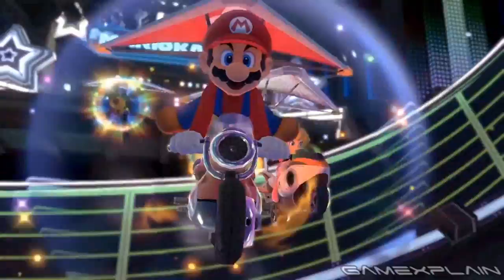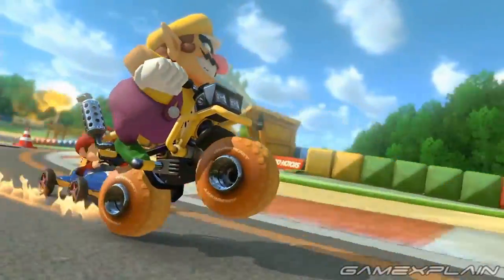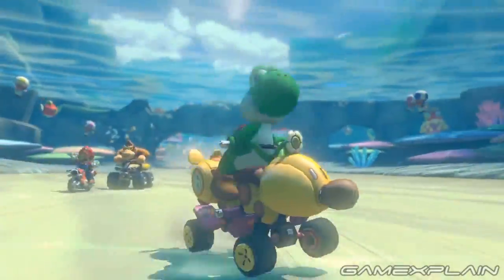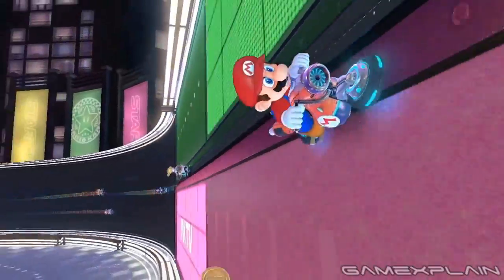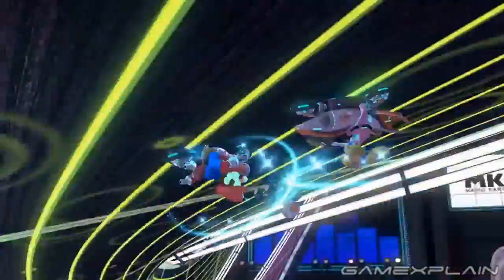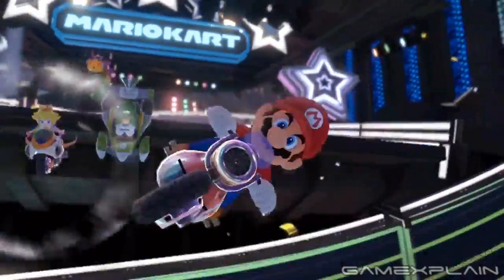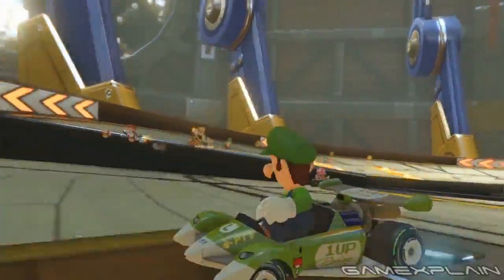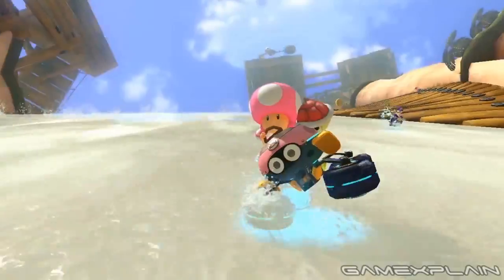Mario Kart 8 - Chronological Koopalings Trailer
Curious how each of the new tracks in Mario Kart 8 will look when it's released later this year? We've taken the latest Koopalings trailer from Nintendo Direct and recut it so you can see how each track is laid out, including Larry Lights, Shy Guy Falls, Water park, Dolphin Shoals, Mario Circuit, Tick Tock Clock, DK Jungle, and Grumble Volcano!